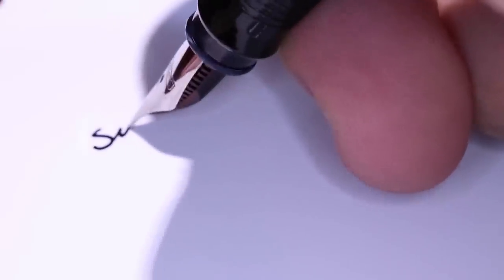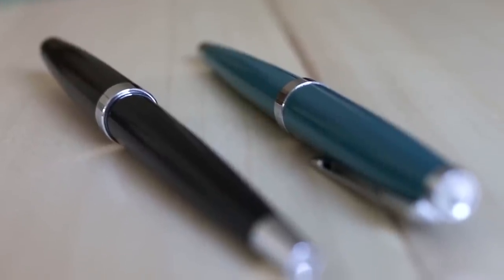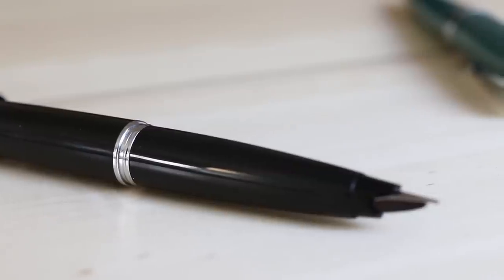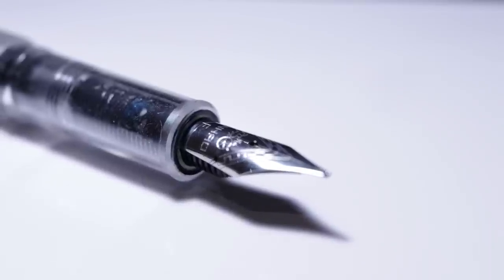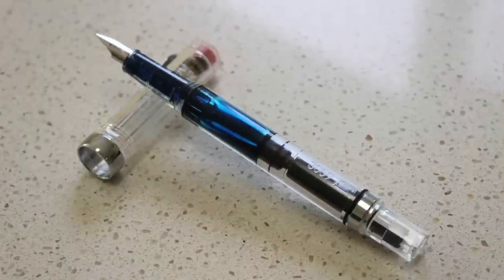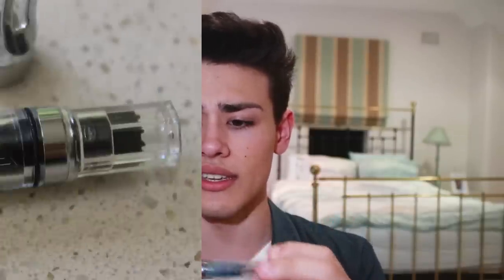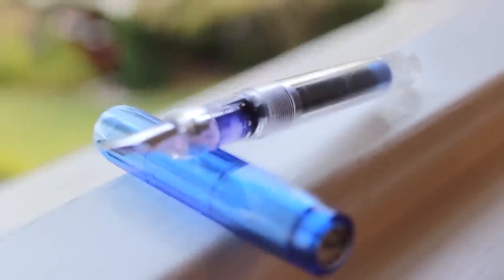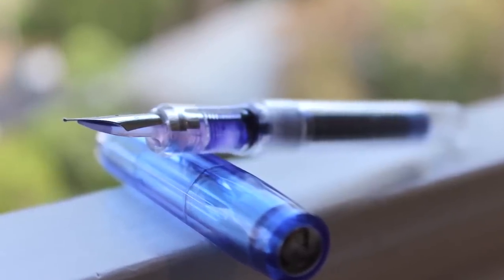Pens From 2018 That Aren't Worth Buying